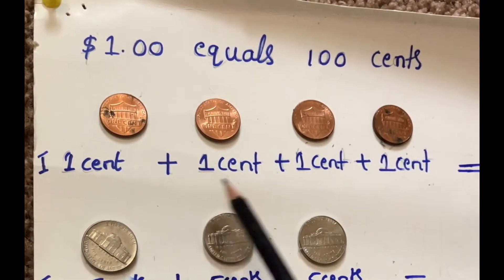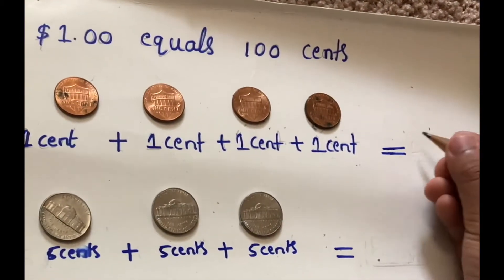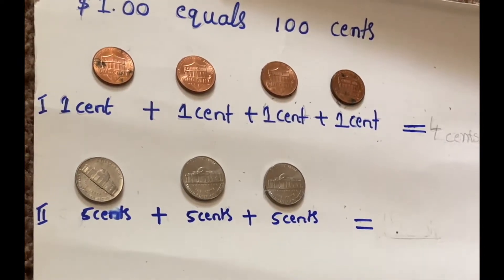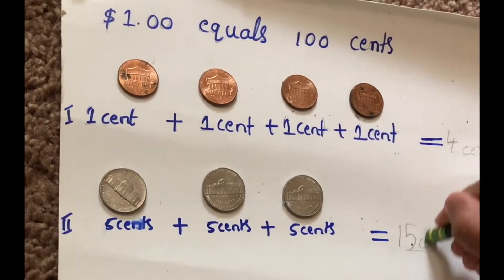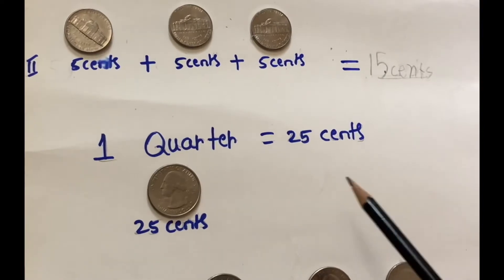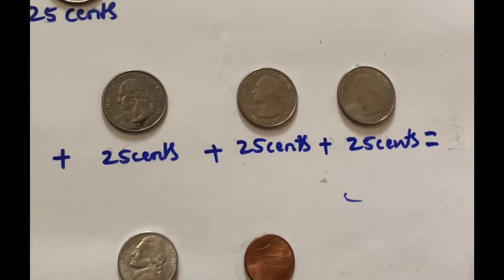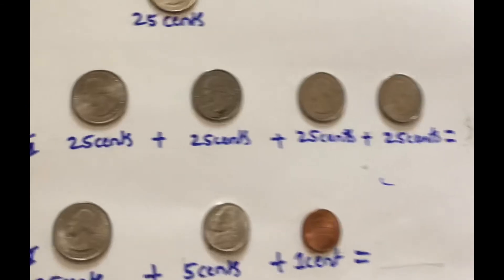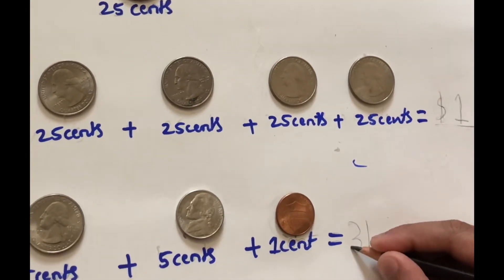Learn about currency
This is how Ruthvik learnt about currency . Math activity with money for kids